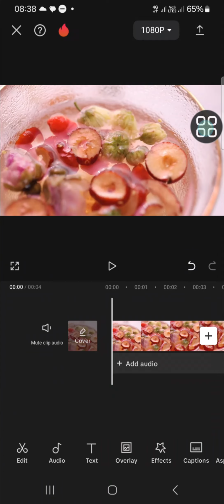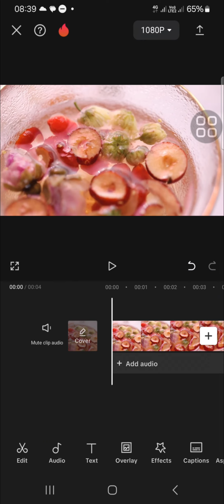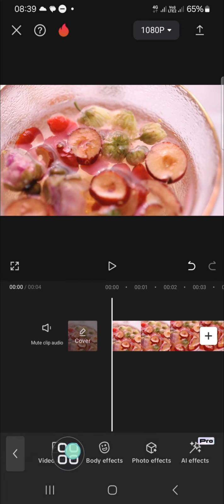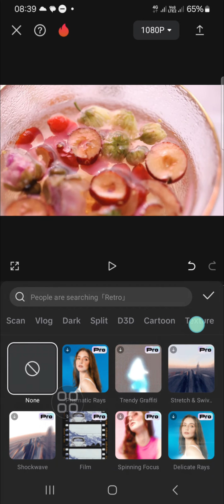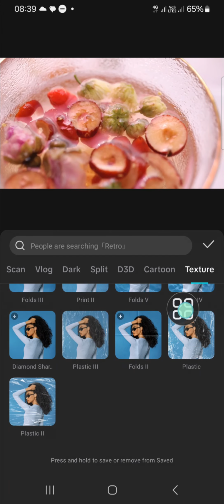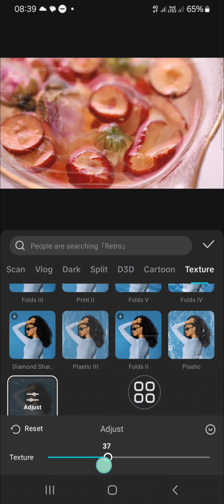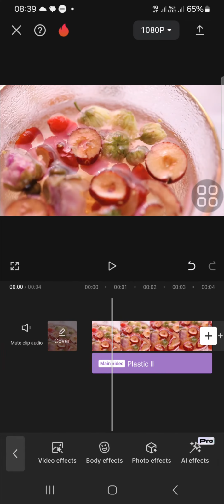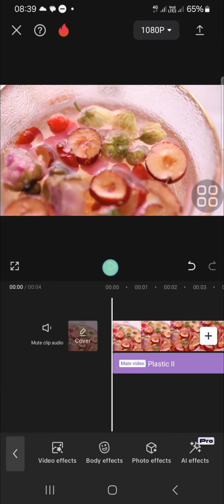Texture Effect on CapCut! How to Apply Plastic Effect to Your Video on CapCut Mobile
ake your video editing skills to the next level with CapCut! In this video, we’ll show you how to apply a plastic texture effect to your videos using CapCut on your mobile device. This unique effect can give your videos a glossy, stylized look that's perfect for adding a creative touch to your content. Watch this video and try this effect now!